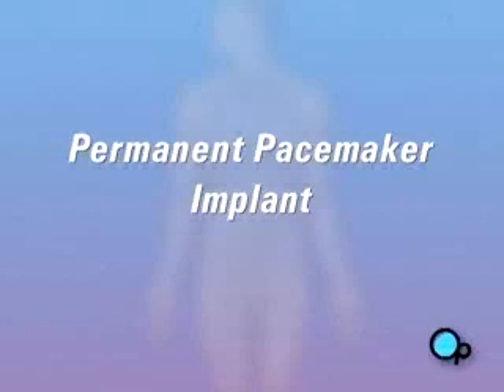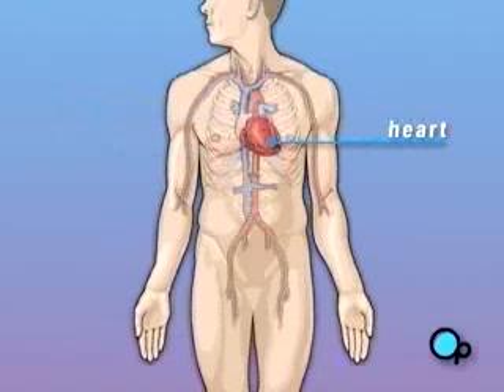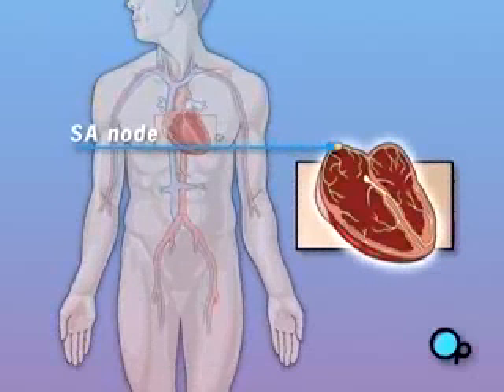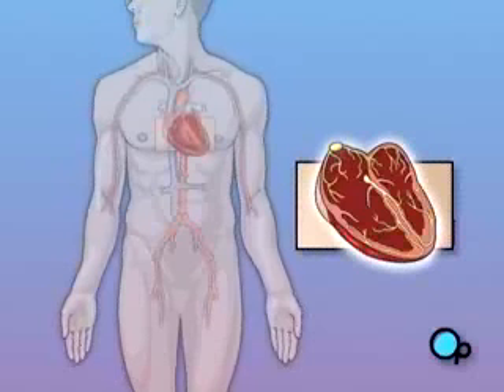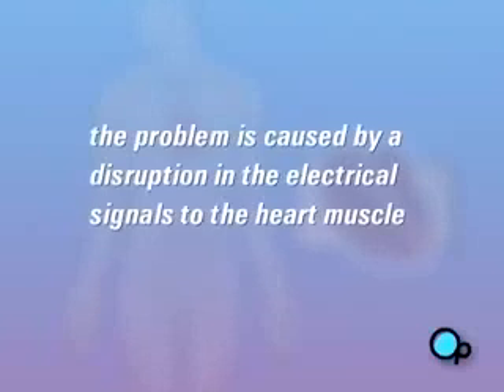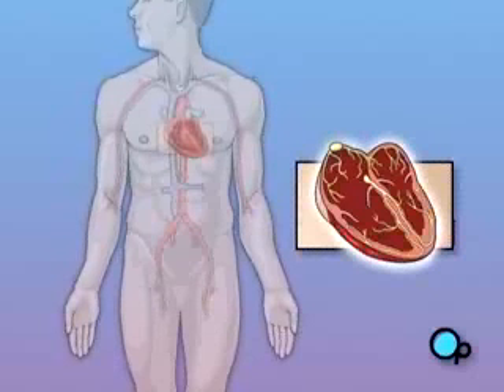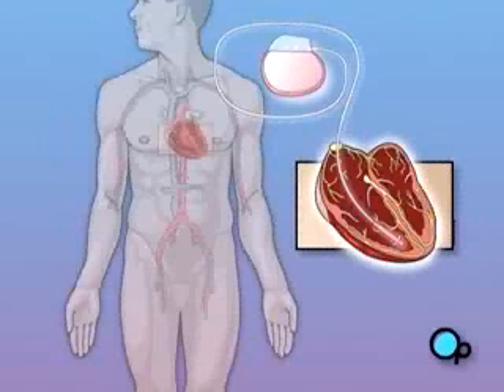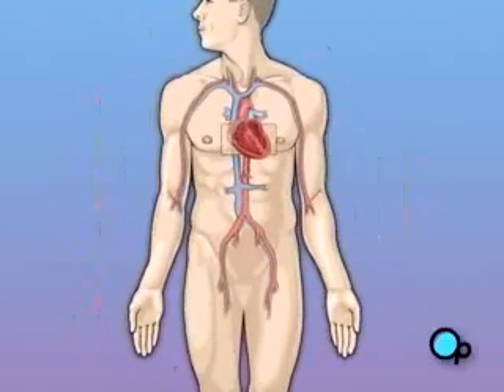Malpractice Medical Permanent Pacemaker Implant 1